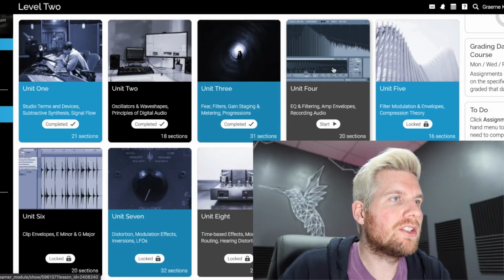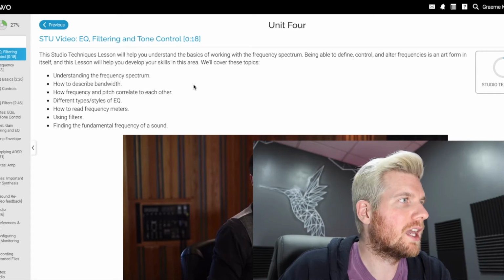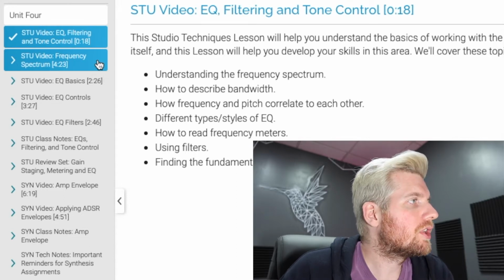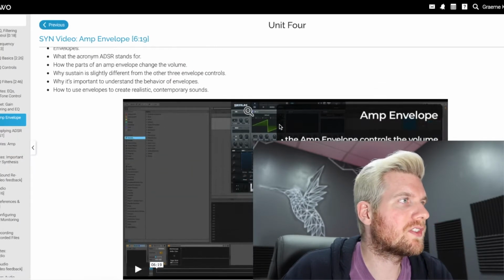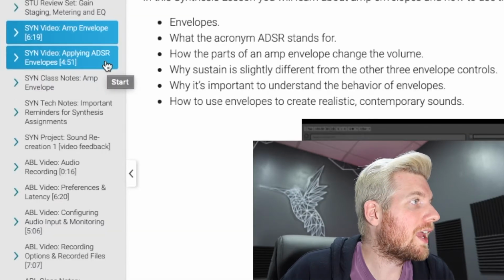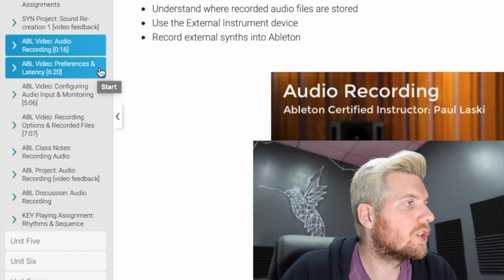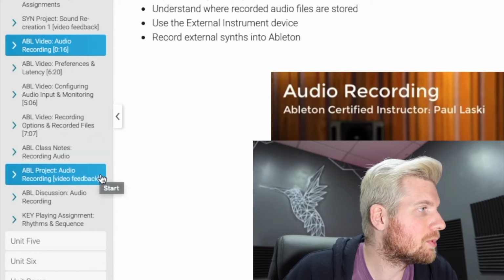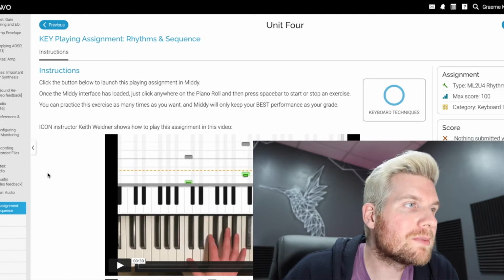Music Production School Online: Staying Organized & Experimental Music Production | Icon Vlog 30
Oops forgot my intro lol. Quarter 2, level 2, unit 4 at Icon Collective Music Production School Online! This vlog for Mental Health Monday we talk about staying organized & step out of our comfort zone getting experimental with our music!

Timecodes:
0:00 - Oops forgot my Intro LOL
0:42 - SUNDAY FUNDAY VLOG SEGMENT
2:48 - Monday January 25th
3:21 - MENTAL HEALTH MONDAY VLOG SEGMENT
4:46 - Lets get organized
6:51 - Tuesday January 26th
9:12 - Wednesday January 27th
9:39 - WIP WEDNESDAY VLOG SEGMENT
13:07 - Oops forgot my outro as well LOL